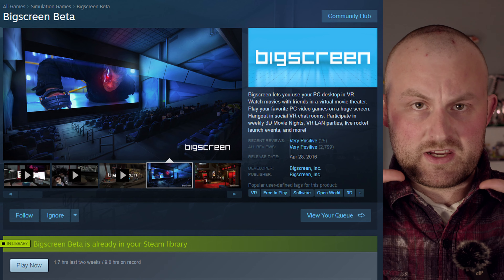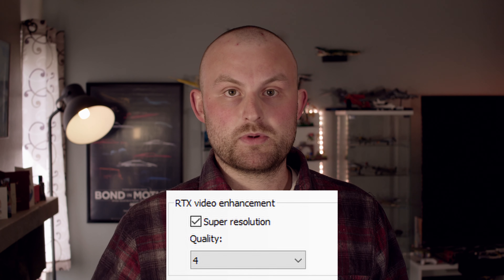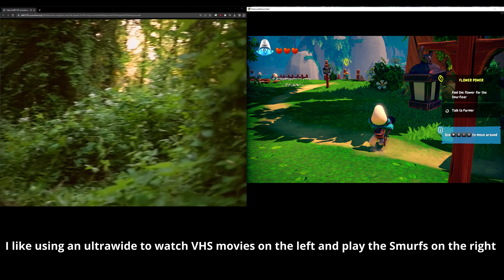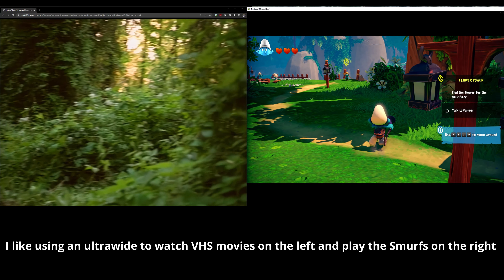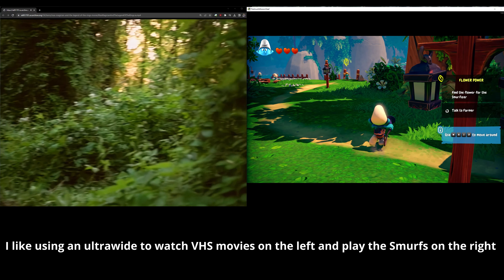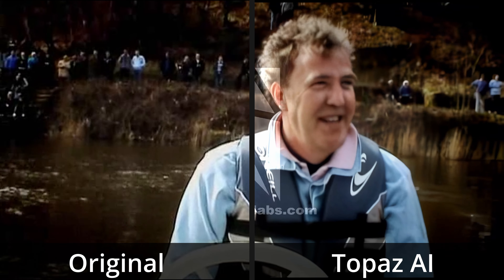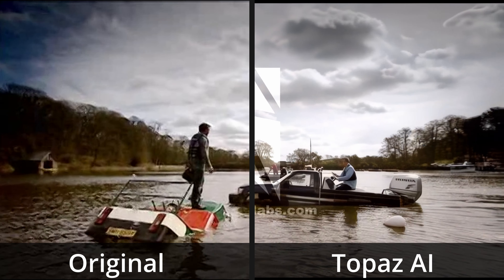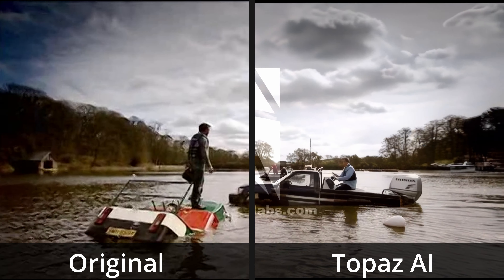Nvidia can make this video look better - RTX Video Enhance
Clips used:
The Balad of Big Al (2000)
Treasure Planet (2002)
The Brave Little Toaster (1987)
Top Gear S08E03 Amphibious Cars